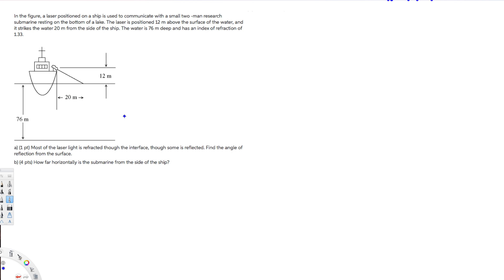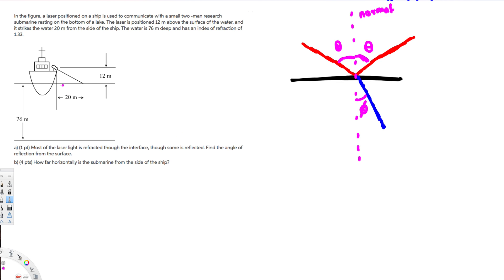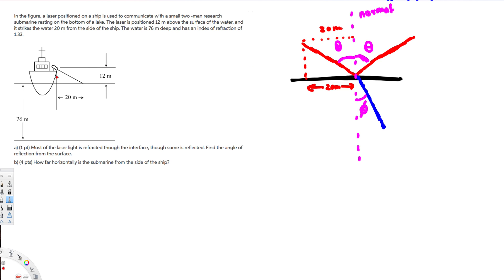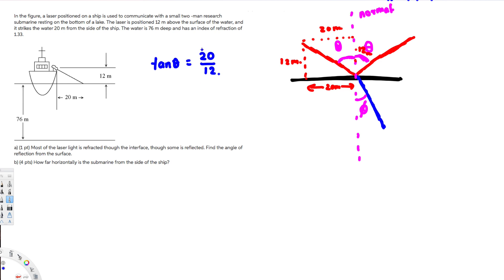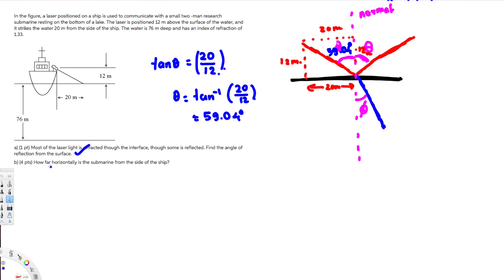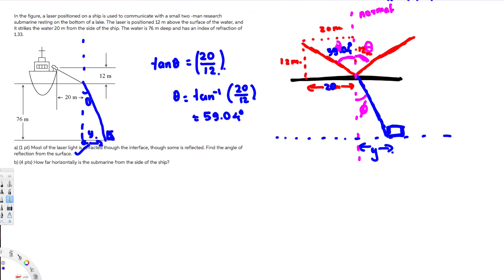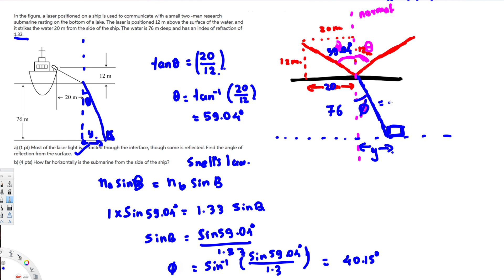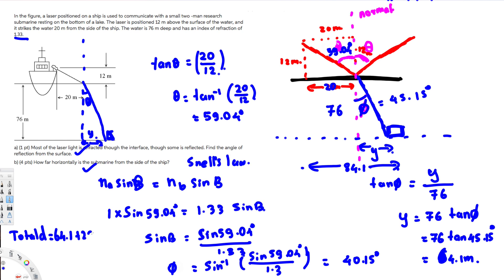Physics - The Nature and Propagation of Light # 2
In the figure, a laser positioned on a ship is used to communicate with a small two -man research submarine resting on the bottom of a lake. The laser is positioned 12 m above the surface of the water, and it strikes the water 20 m from the side of the ship. The water is 76 m deep and has an index of refraction of 1.33.

12 m ←20 m→ 76 m

a) (1 pt) Most of the laser light is refracted though the interface, though some is reflected. Find the angle of reflection from the surface.

b) (4 pts) How far horizontally is the submarine from the side of the ship?